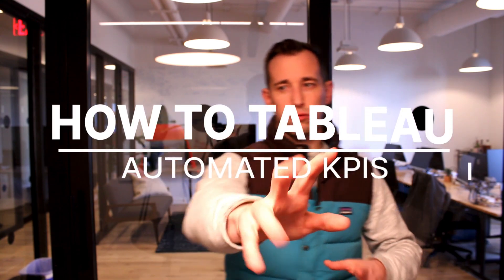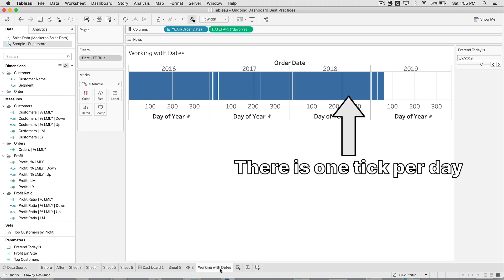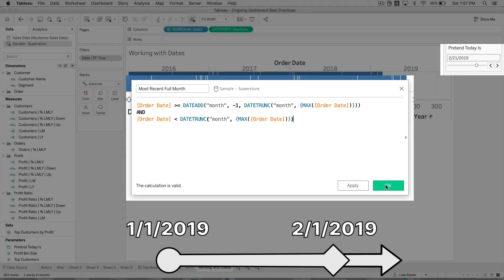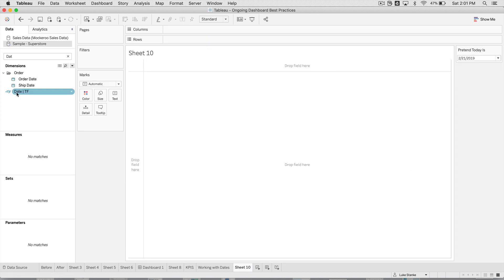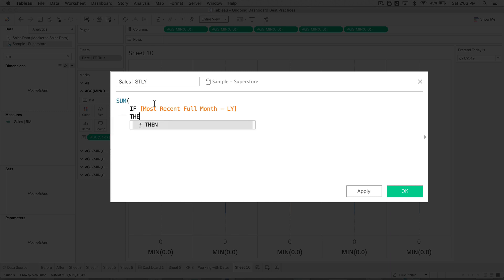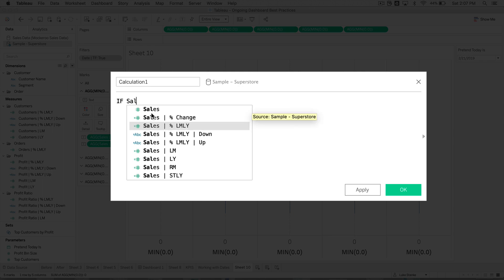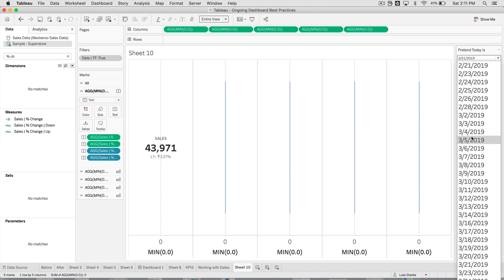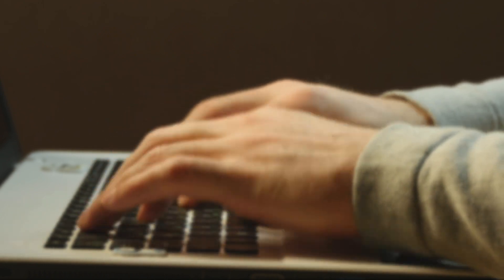Tableau Zen Master shows how to build automated KPIs in Tableau | Data Coach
In this episode Tableau Zen Master Luke Stanke shows everyone how to create automated KPIs in Tableau using daily sales data.

In this video we create custom calculations for:
1) Most Recent Full Month
2) One Year Back fromo Most Recent Full Month
3) Most Recent Month KPI
4) Year-over-year change for the KPI
5) Arrow-up for the KPI
6) Arrow-down for the KPI